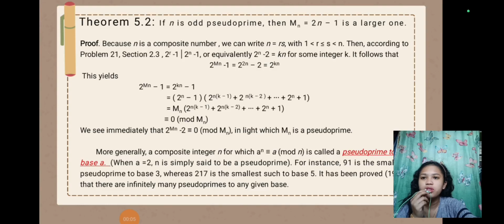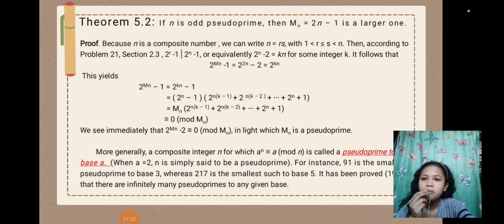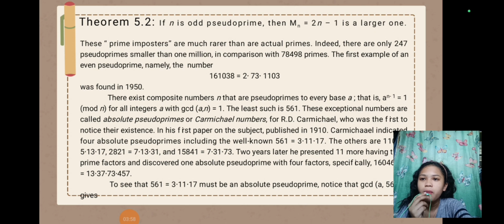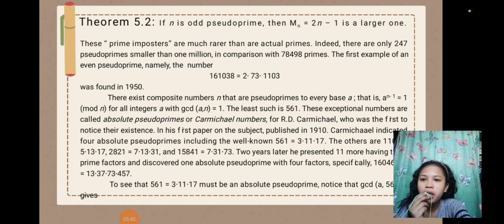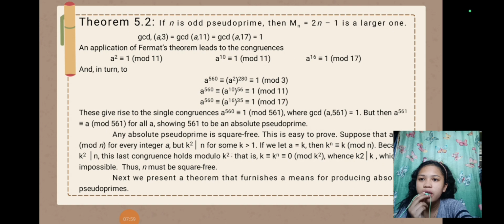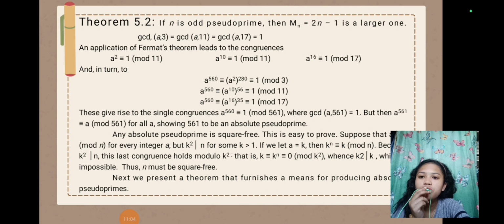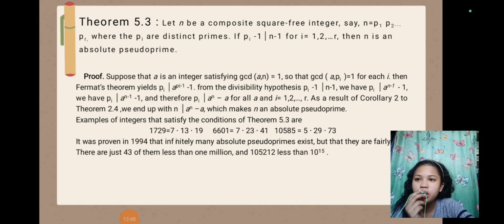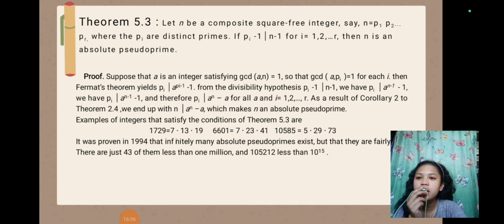Theorem 5.1 and 5.2